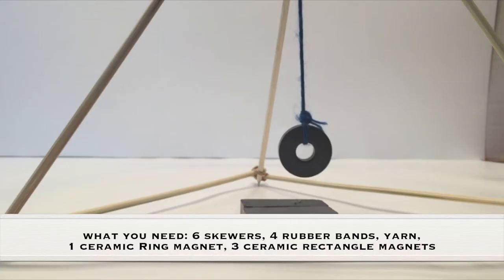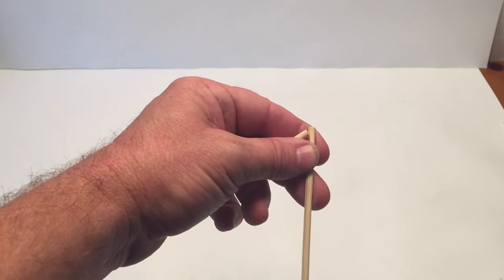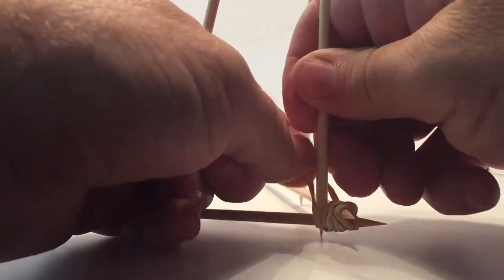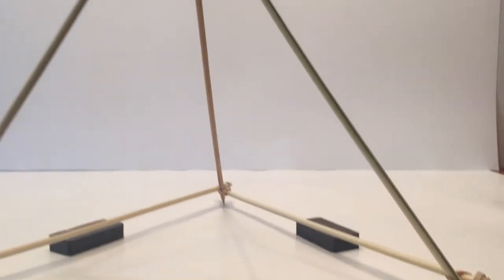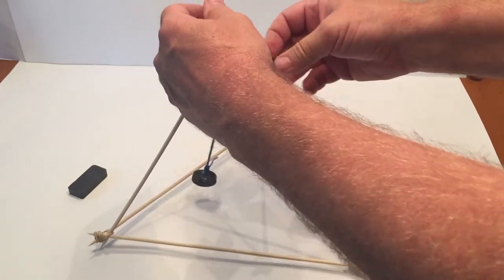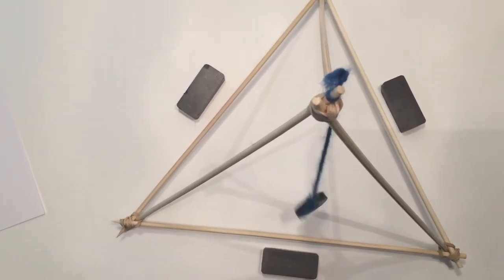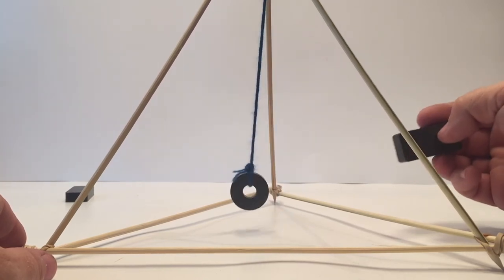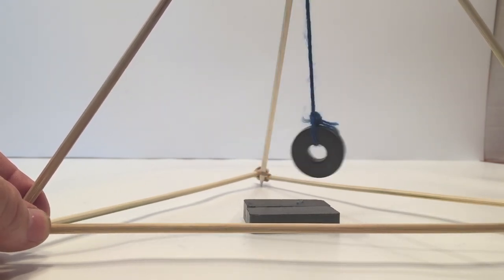Swinging Magnets experiment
Chapters
0:08 What you need
0:16 Set up
4:20 Experiment

Ring Magnets with Holes - 1.2 Inch (31mm) Round Disc Donut Magnets

Rectangular Magnets

Bamboo Skewers 10 inch